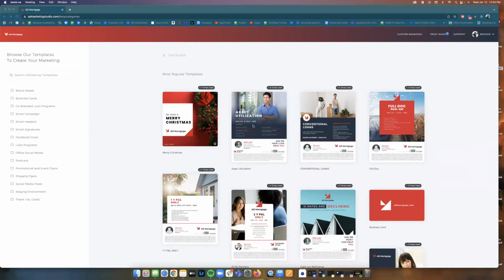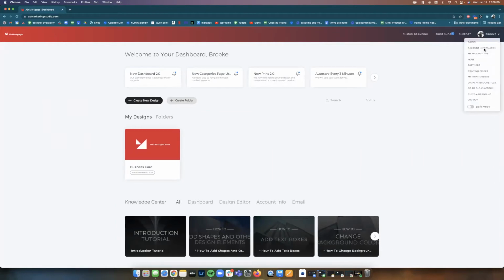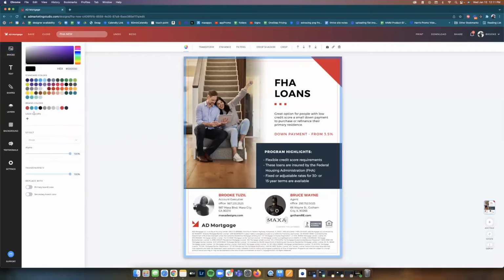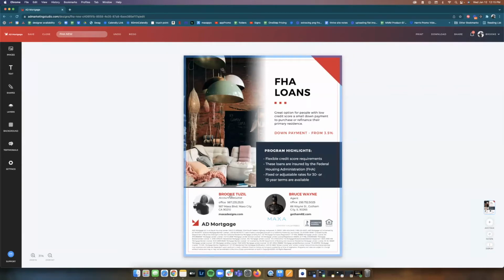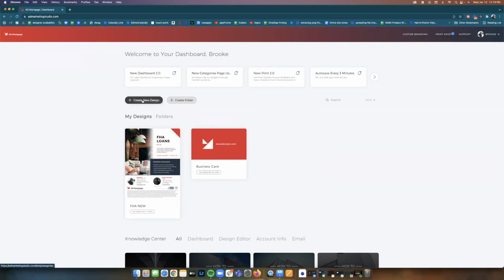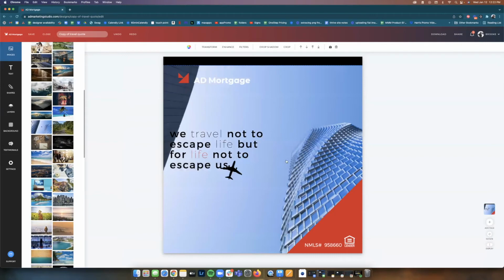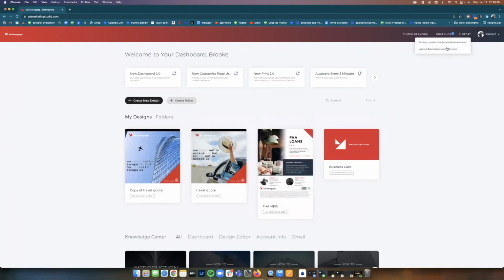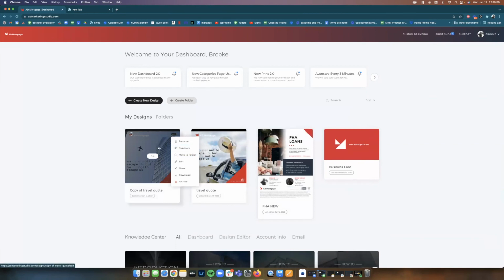AD STUDIO - Overview